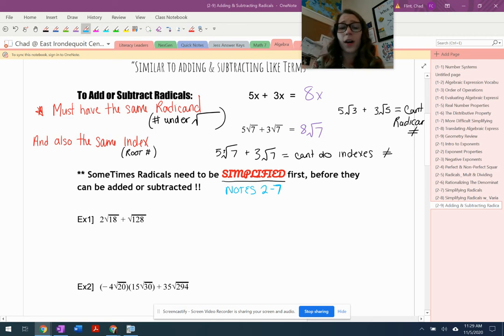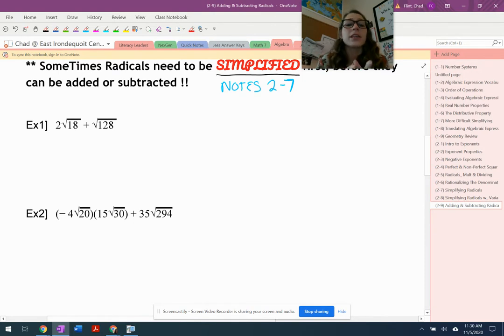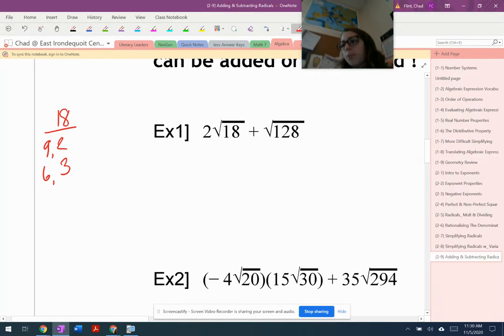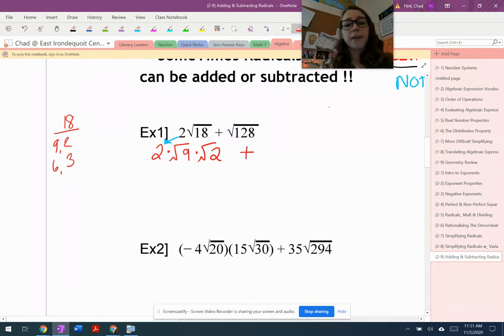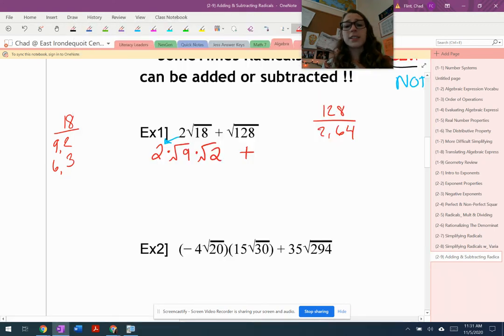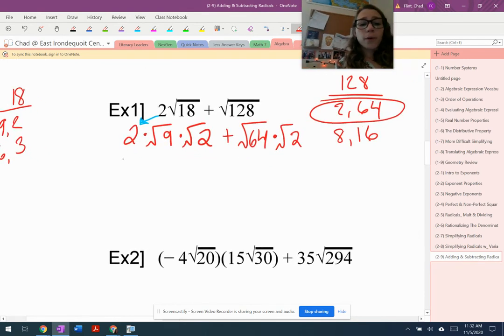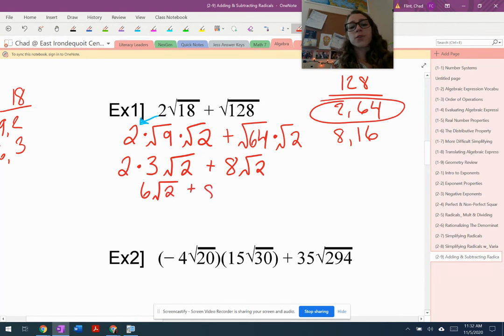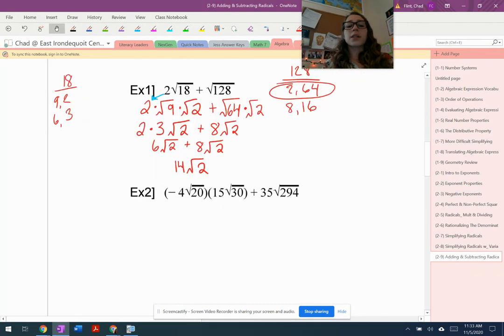Alg Notes (2-9) Ex1